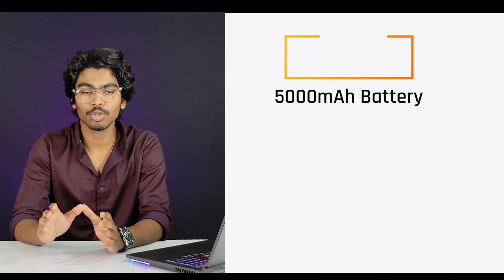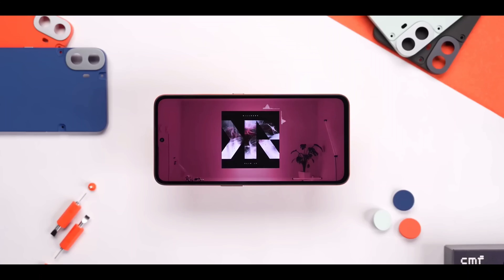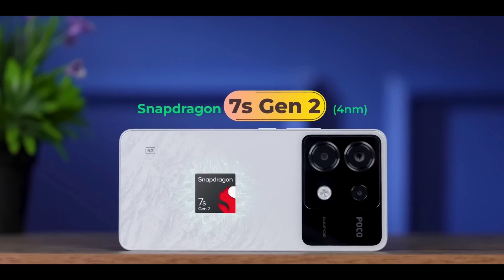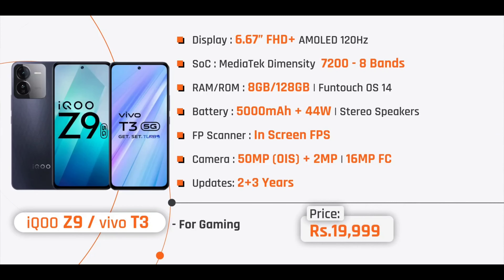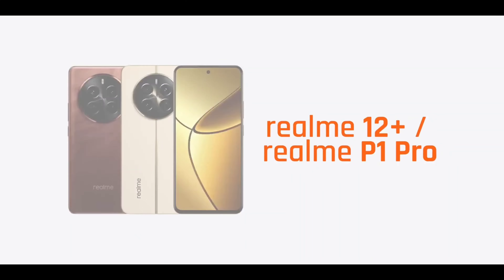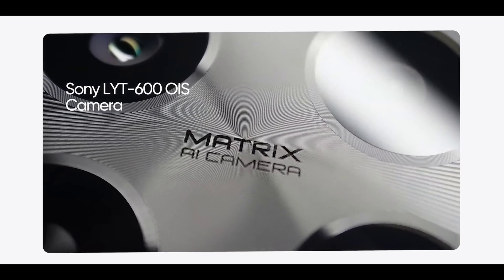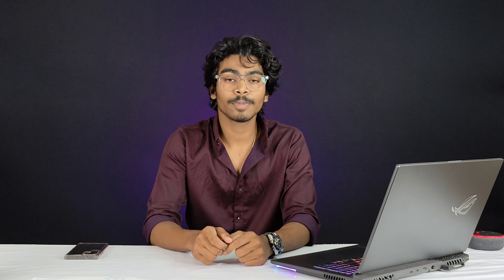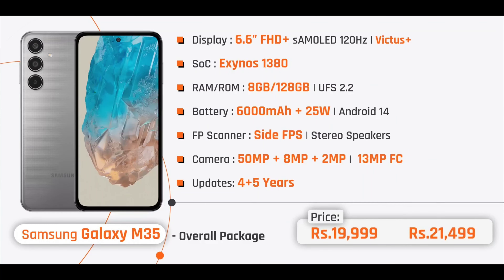Top 5 Smartphones Under ₹20000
Top 5 Best Smartphones Under ₹20000 Budget